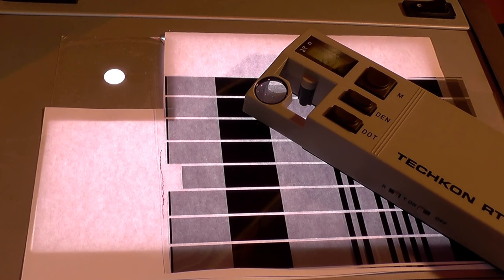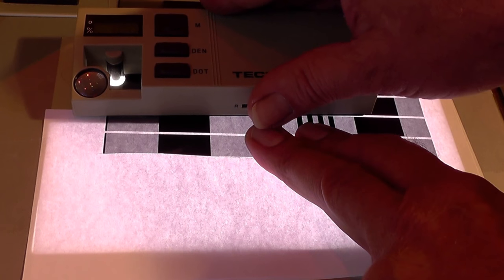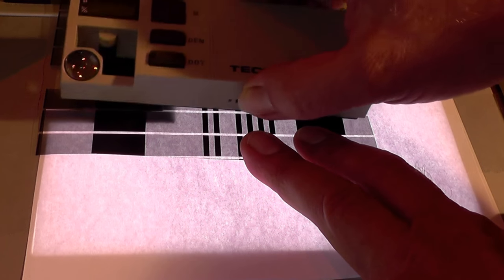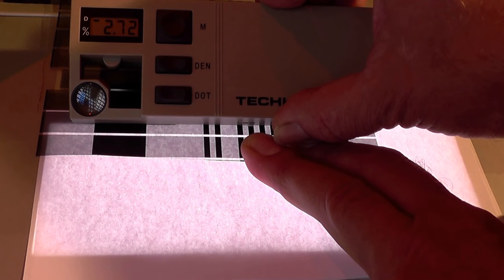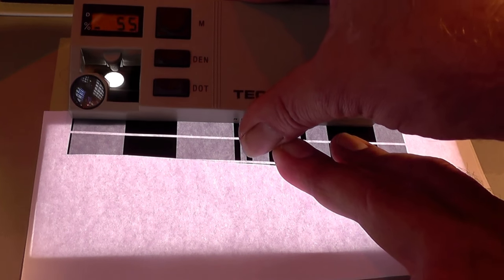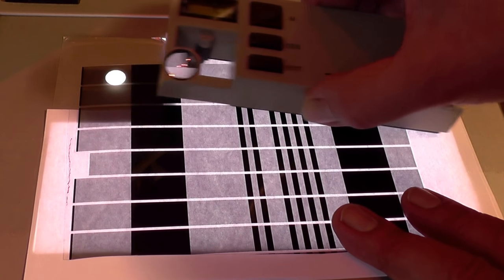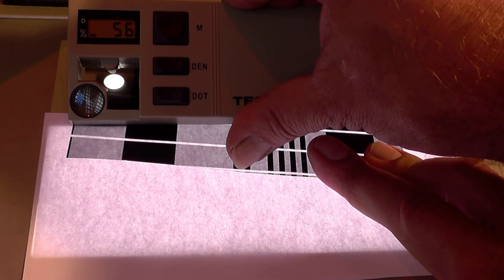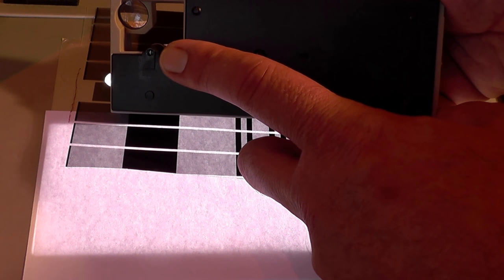Techkon RT112 - Part 3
The use and handling of a Techkon RT112 Densitometer - Part 3

Service, Refurbishing and Sale of Agfa CtF AccuSet, Avantra and Film & Chemistry

Michael Kuehlem Systemberatung
Lehrenweg 8
71254 Ditzingen